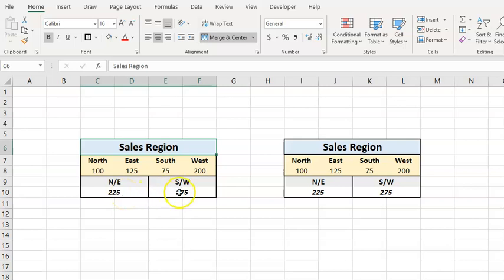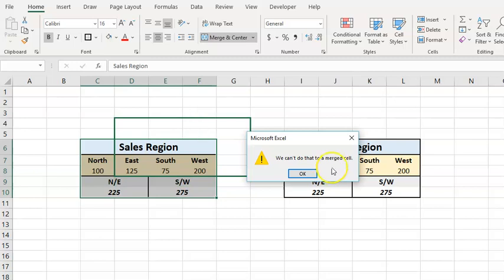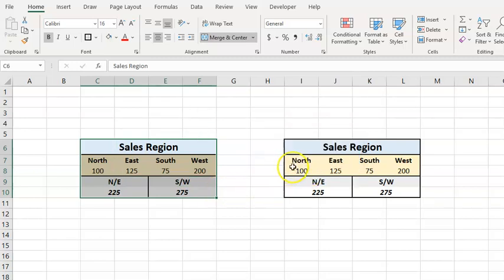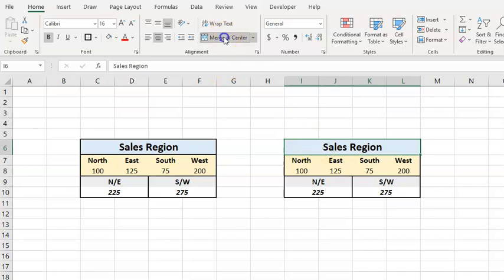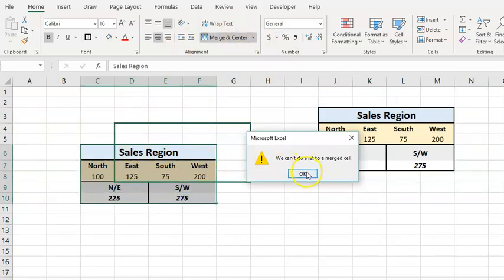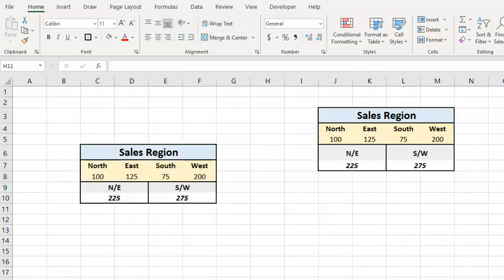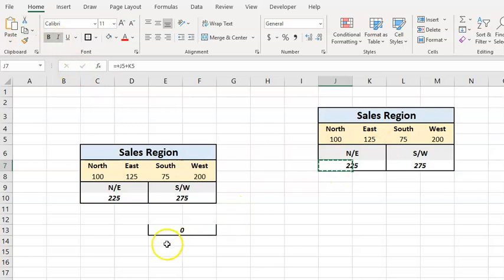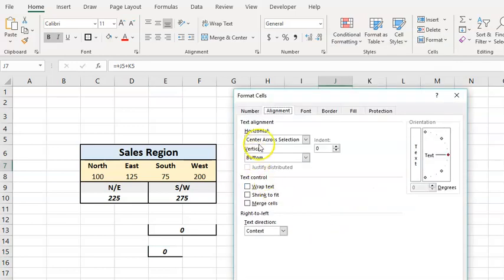Moving Merged Cells in Excel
How to move merged cells in Excel with a simple reformatting change.